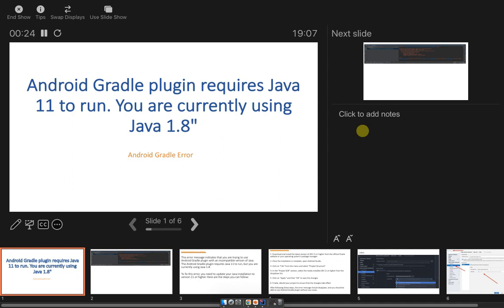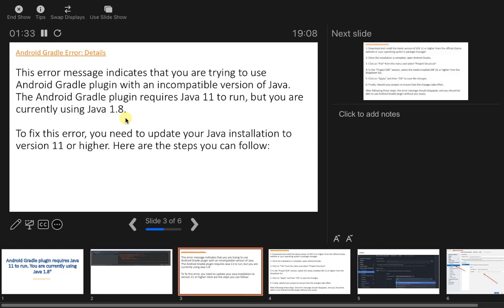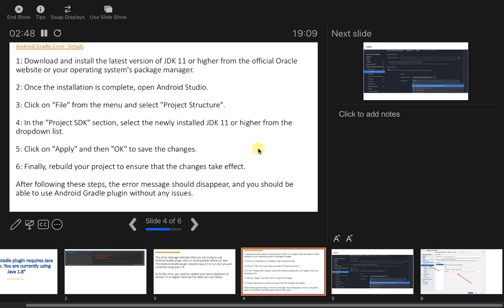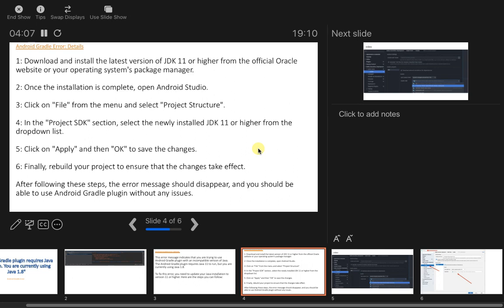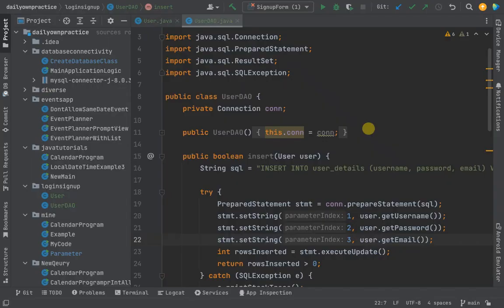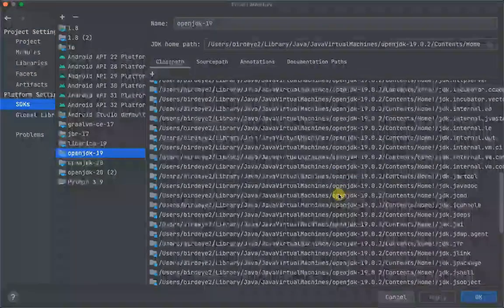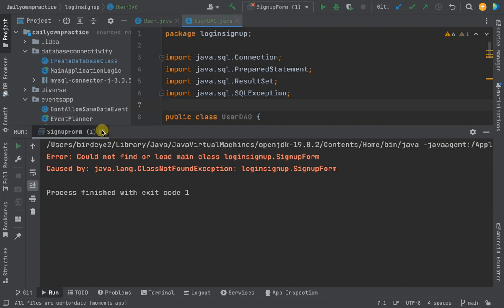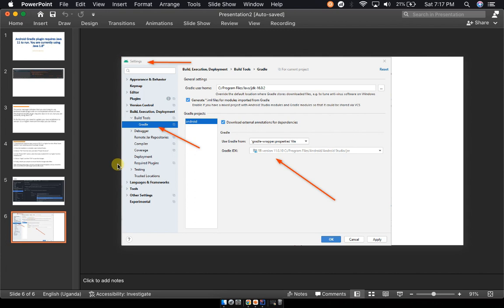android gradle plugin requires Java 11 to run, gradle task assembledebug failed with exit code 1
gradle task assembledebug failed with exit code 1,
The error message "Android Gradle plugin requires Java 11 to run. You are currently using Java 1.8" indicates that you need to upgrade your Java version to Java 11 or higher in order to use the Android Gradle plugin.

To resolve this issue, you can follow these steps:

1: Download and install Java 11 or higher on your system. You can download the latest version of Java from the official Oracle website or use a package manager for your operating system.
2: Set the new Java version as the default version for your system. You can do this by updating your PATH environment variable to include the path to the Java 11 executable.

3: Update your Android Studio settings to use the new Java version. To do this, go to File -Project Structure  SDK Location, and under the "JDK location" field, select the path to your Java 11 installation.

4: After updating the settings, restart Android Studio and try building your project again.

If you're using a build automation tool like Gradle, you may also need to update the Java version in your build.gradle file. To do this, add the following lines to your build.gradle file: